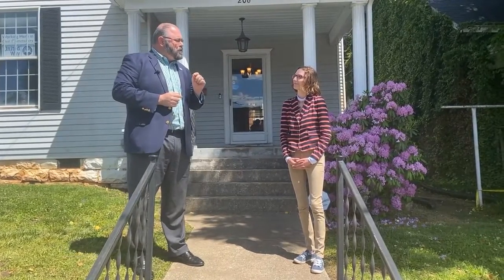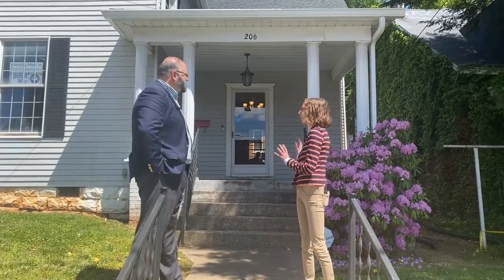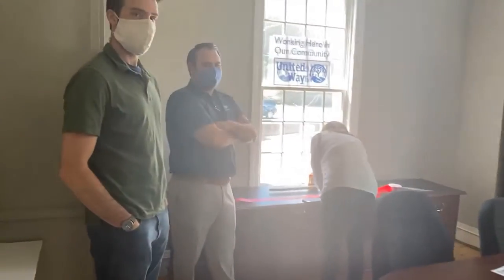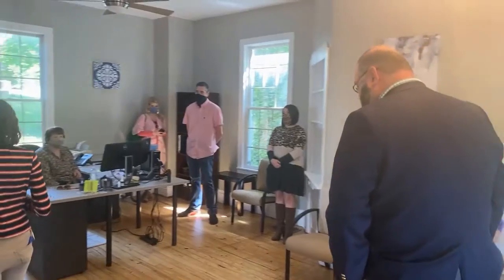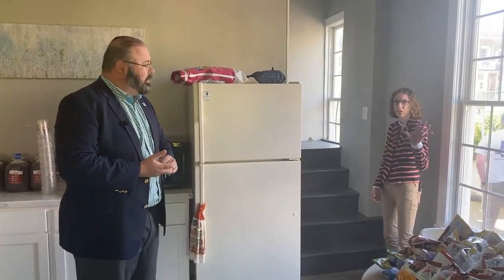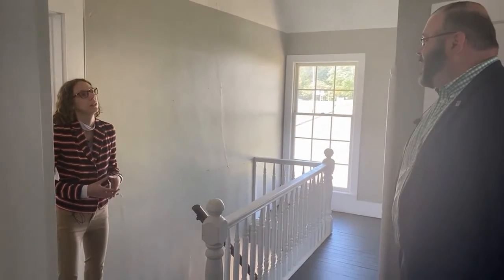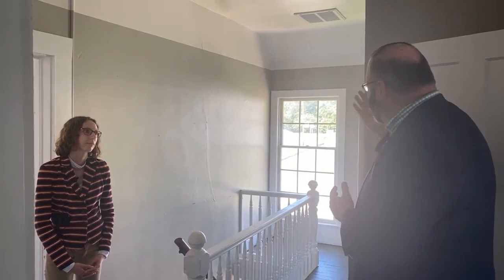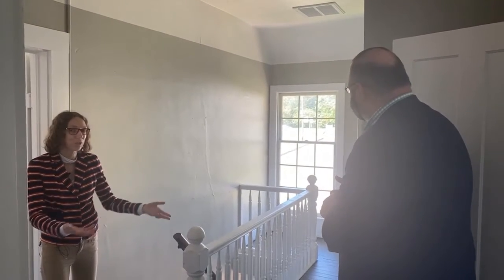United Way of South Central Kentucky Virtual Ribbon Cutting Video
In today’s ever changing world, it’s important for Chambers of Commerce to provide their members with several creative ways to promote their businesses.

Hosting successful ribbon cuttings is a beneficial public relations display that shows how the chamber brings attention to businesses in your community. It makes people feel good and a part of something bigger than they are. It’s a public induction ceremony that provides a lot of positive press for everyone if you do a good job on it.

The Somerset-Pulaski County Chamber of Commerce would like to introduce our latest idea …… the virtual ribbon cutting.

Instead of a traditional ribbon cutting, we now offer businesses the opportunity to host an online ribbon cutting ceremony where we will host a facebook live event at your place of business. With over 11,000 followers on facebook, the chamber can provide your business with a tremendous amount of exposure with absolutely no cost and a very minimal time commitment.